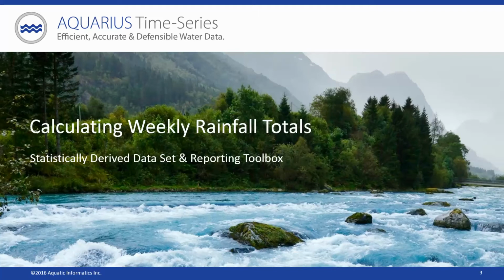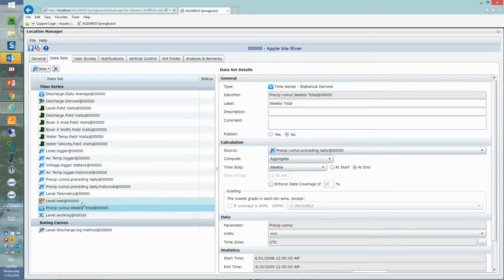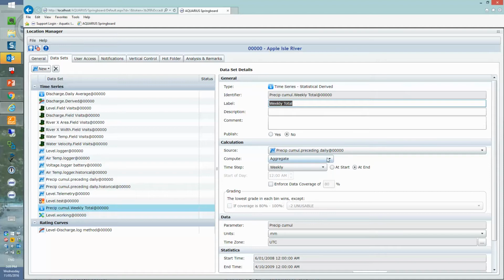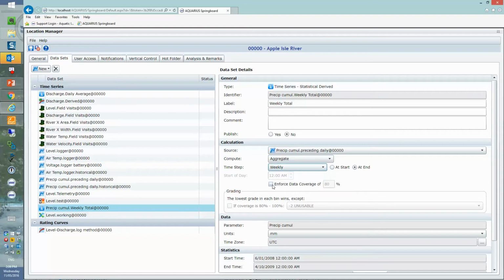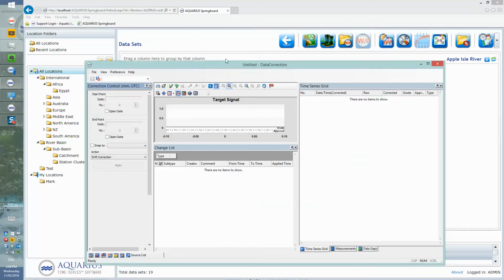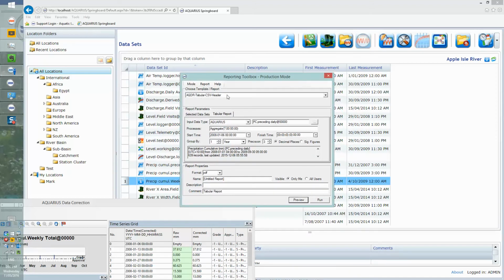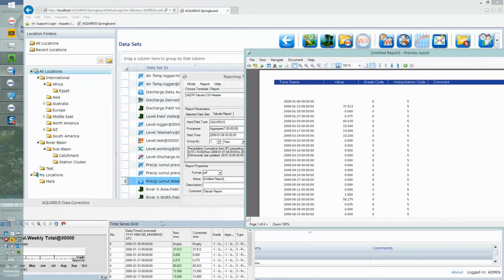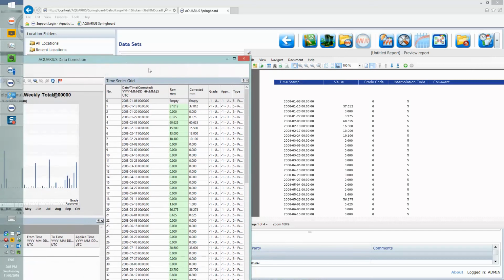AQUARIUS Time-Series 3.x - Misc. - Calculating Weekly Rainfall Totals